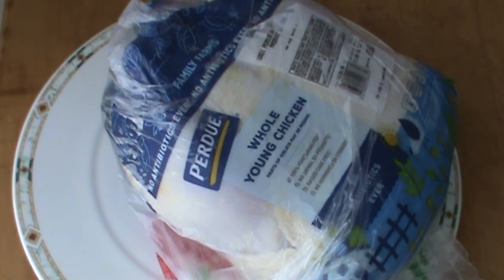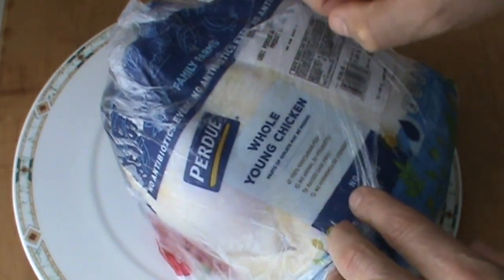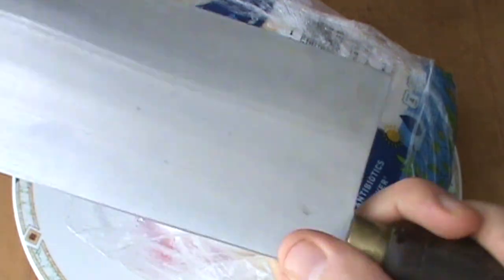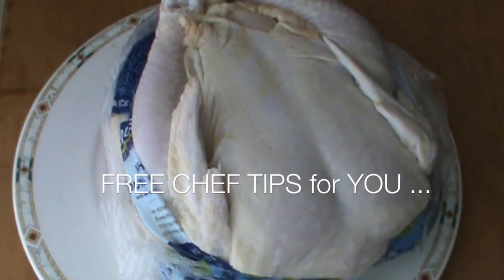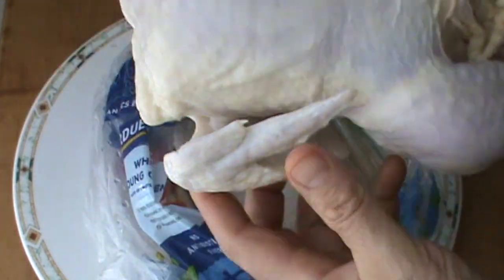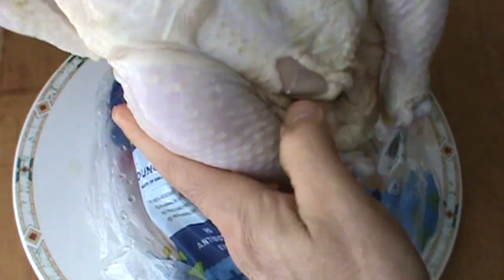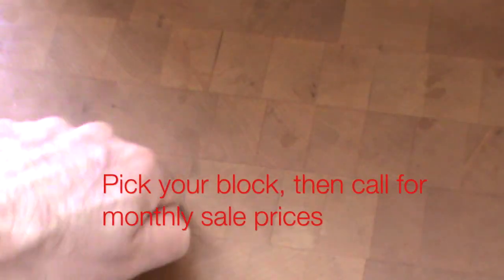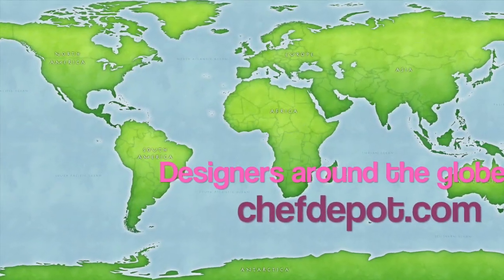Free Range Chicken - Recipe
Chef Depot - where the Chefs shop tell your friends.